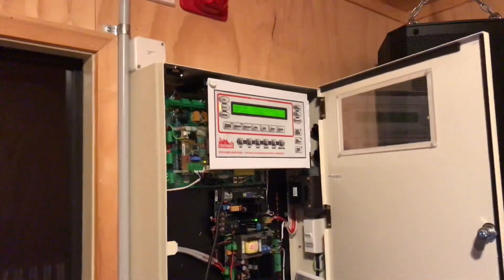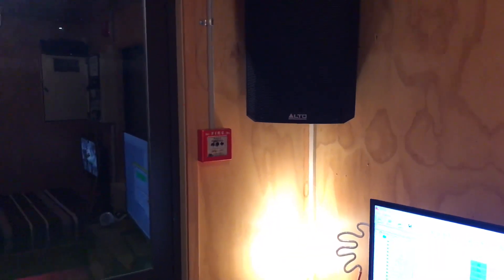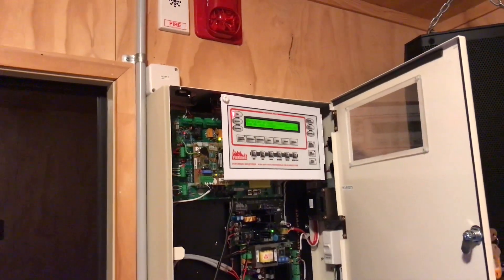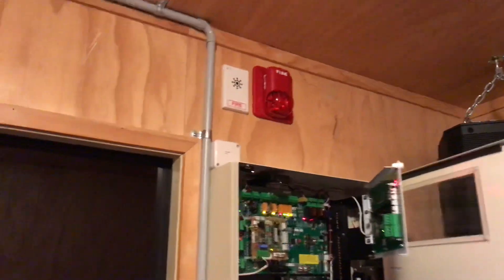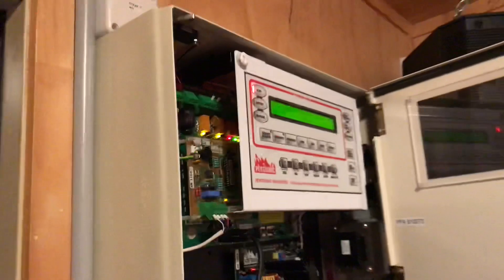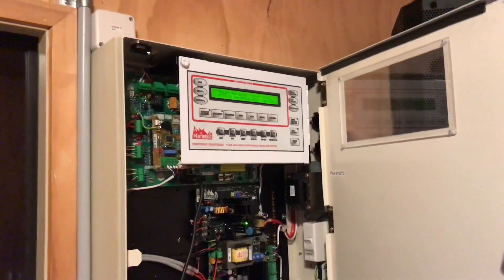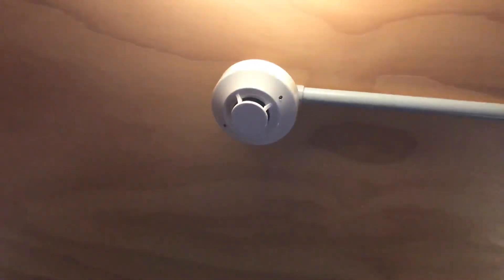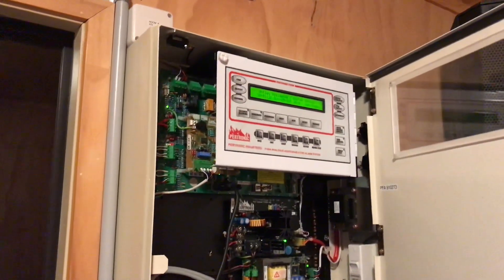Fire system testing: Two stage evacuation.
Spent the day reprogramming my panel to try avoid any chance of a false alarm. Hope you enjoy!